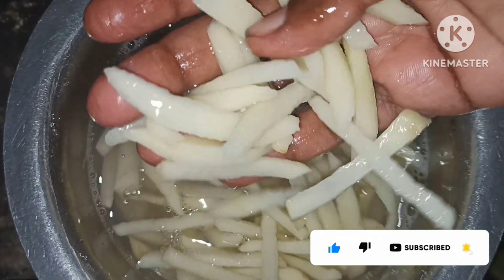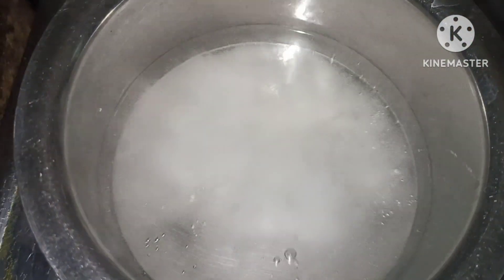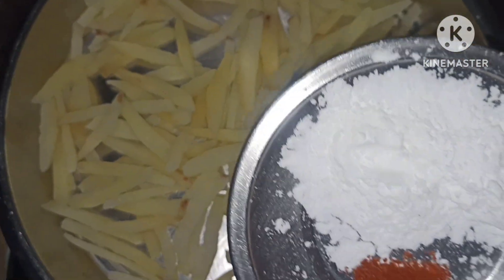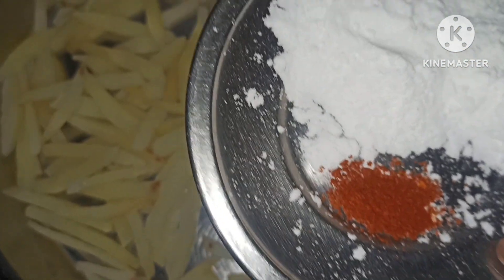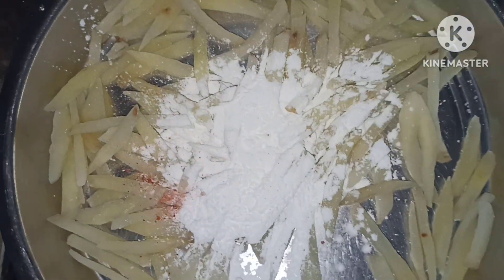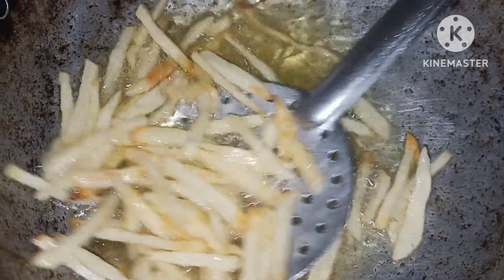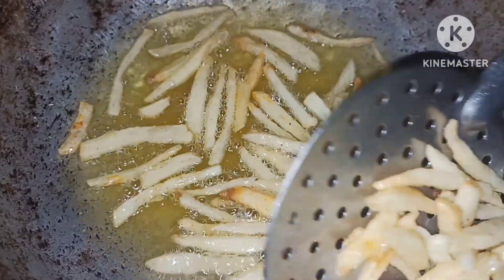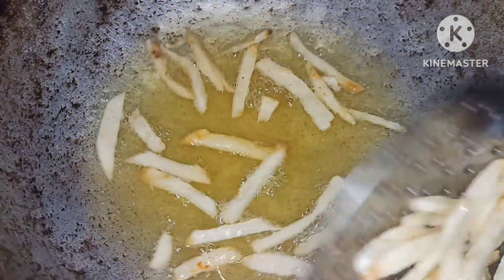french fries నా స్టైల్లో/Mary's kitchen/please subscribe and support please